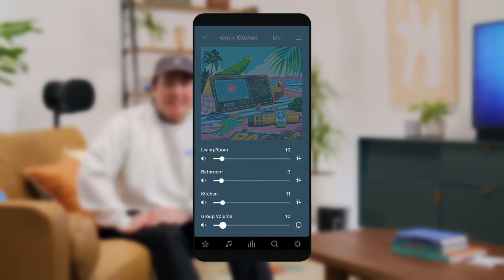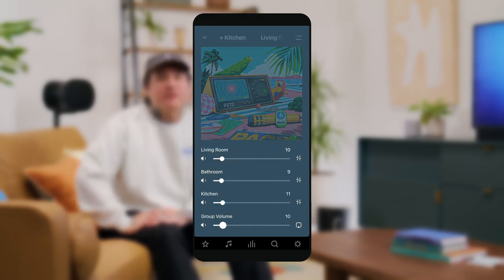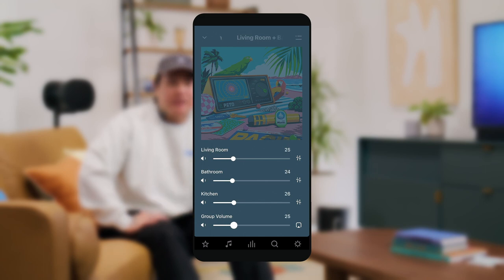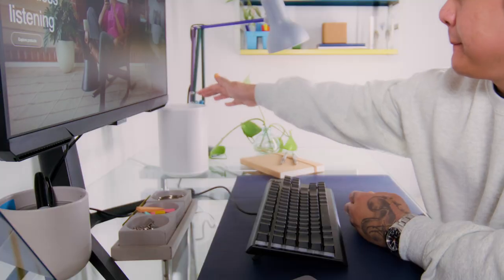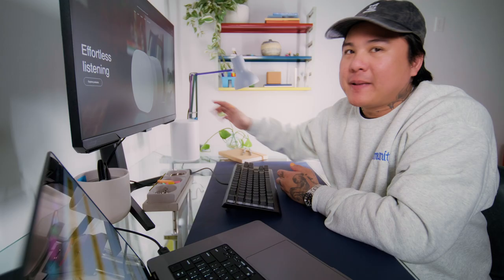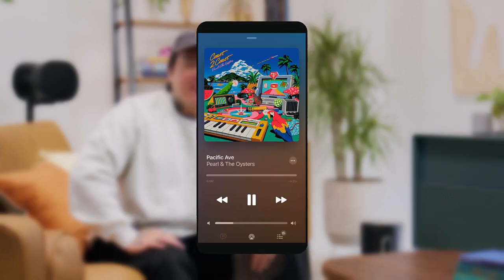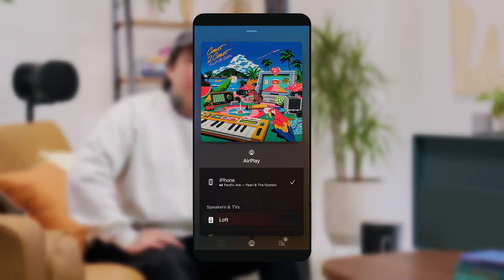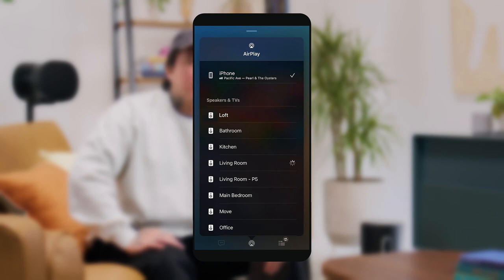5 ways to Control your Sonos system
When it comes to controlling your system, you have options. Easily control your speaker using the Sonos app, the touch controls, Sonos Voice Control, Apple AirPlay2, or directly from your favorite streaming services.

0:00 Intro
0:03 Sonos App
0:19 Touch Controls
0:28 Sonos Voice Control
0:43 Streaming Audio